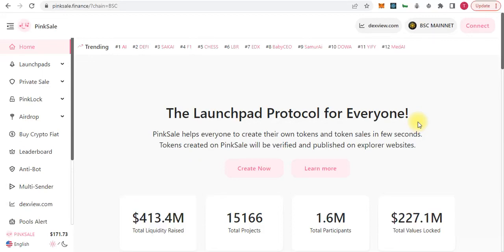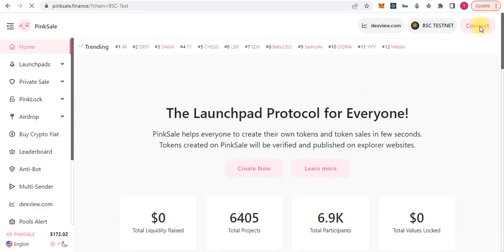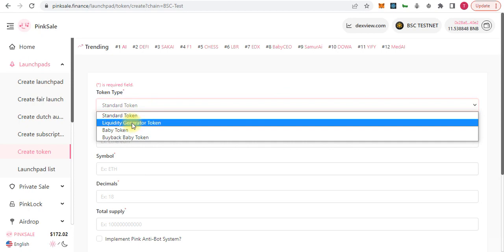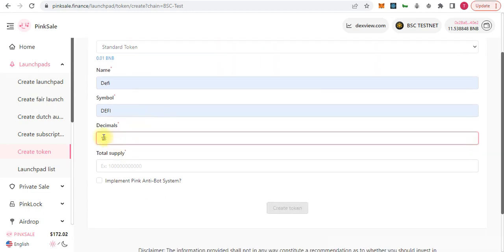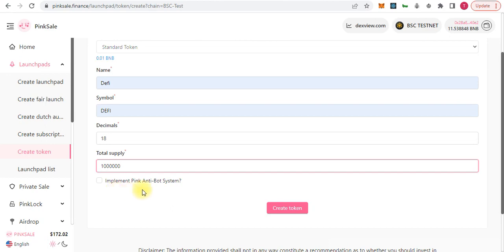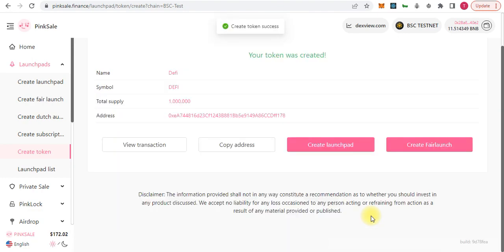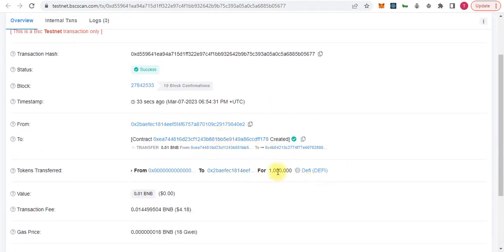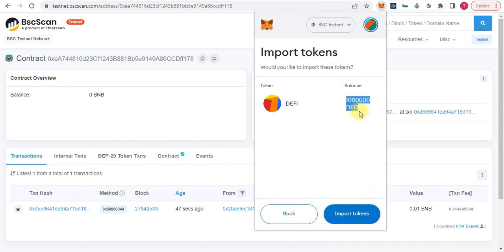How To Create Crypto Token On PinkSale Finance | Create Own Crypto Token in Few Minutes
In this video we explain how to create a token with pinksale Finance.